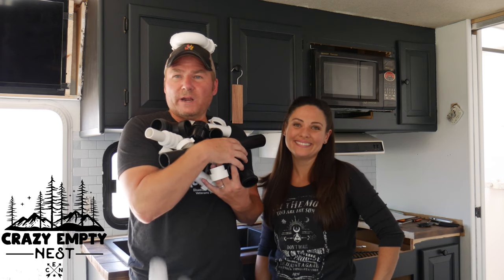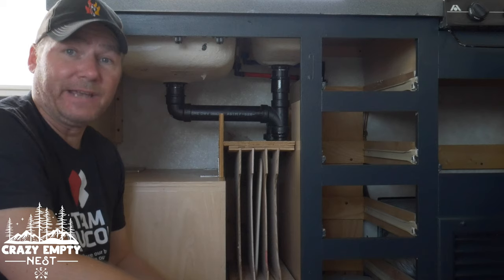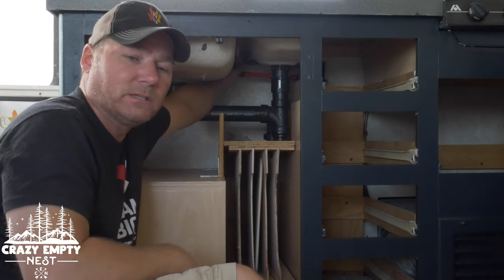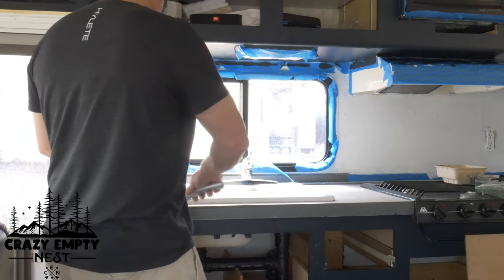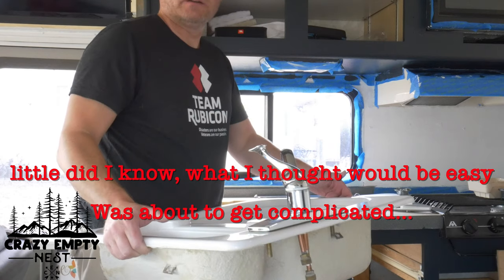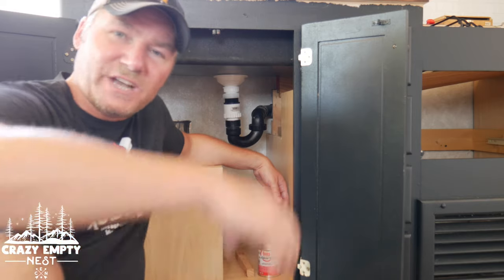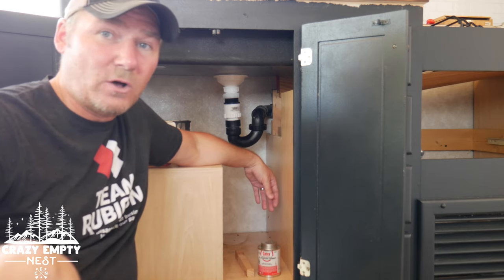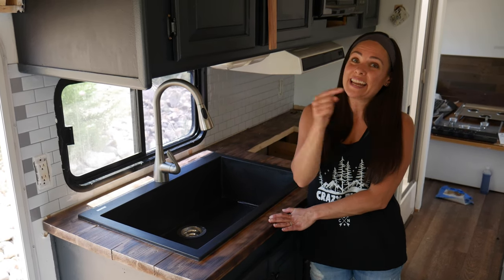RV Sink Replacement - Camper Renovation Ideas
RV Sink Replacement - Class A Motorhome Remodel Ideas: In this video, we show you how to remove and replace your RV sink, plumbing, and faucet along with the problems we ran into. These camper renovation ideas will assist you with your RV makeover and help you remodel your motorhome, fifth wheel, van, and camper. These same tips will also work for your RV bathroom remodel as well. These videos document our process of renovating, downsizing, and transitioning to full time RV living including our adventures along the way.

We are helping people embrace the next chapter of life by showing you how to simplify your life, explore your dreams, and connect with what truly matters.

Kitchen Sink Faucet
Zuhne Granite Sink

We show you our RV kitchen remodel progress and how to remove and replace your RV sink from a motorhome, RV, or fifth wheel. We also give you valuable lessons learned on the correct type of RV interior remodeling supplies and rv plumbing parts needed for this type of upgrade.

We’re Crazy Empty Nest, we’ve decided to make some changes to live our lives to have more freedom and options and we really want to give you hope that, whatever your situation, the best is yet to come.
We are documenting our empty nest process of downsizing, renovating a vintage RV, exploring the world, retiring early, and figuring out what is left on our bucket list.This channel aims to provide you with how to transition to this new phase of life, valuable RV renovation tips, how to simplify and de-stress your life, amazing overlanding journeys and beginner’s tips, ...and showing you some of the best hidden gems in North America and overseas.

So, If you’re into RVing, travel, renovations, overlanding, or just want to see what life can be like after the kids have left, then Hit subscribe and join our midlife crisis as we chase our dreams and become...the crazy empty nest.